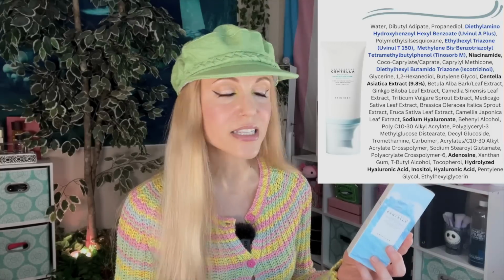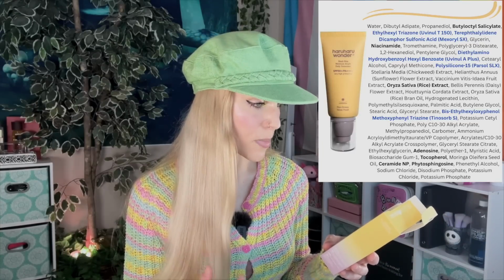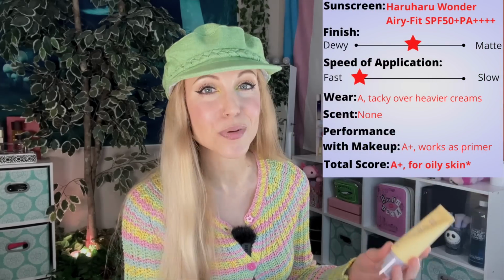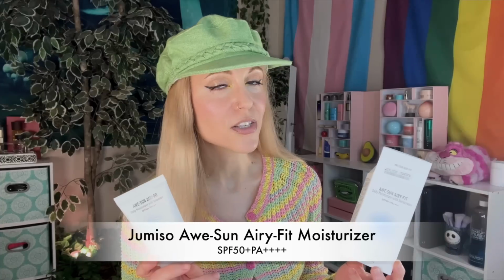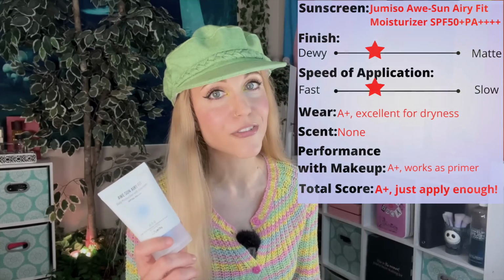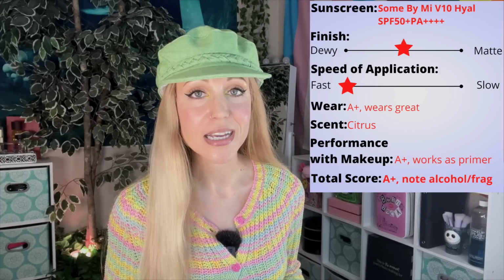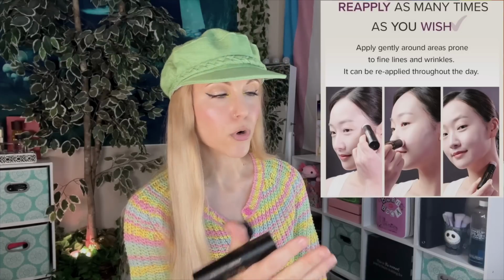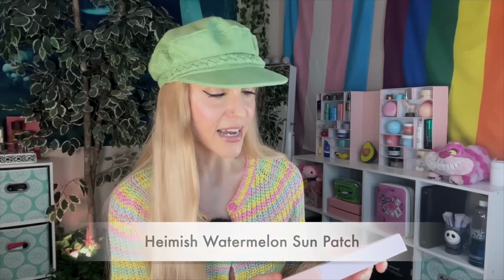K-Beauty Sunscreen Reviews: Stylevana Vana Box!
Box is $34.99 after the additional discount!!

00:00 - Intro
02:20 - Skin1004 Hyalu-Cica Water-Fit SPF50+PA
04:40 - Haruharu Wonder Black Rice Airyfit SPF50+PA
08:14 - Jumiso Awe-Sun Airy-Fit Moisturizer SPF50+PA
10:50 - Some By Mi V10 Hyal SPF50+PA
13:39 - Mary & May Vegan Multi Sun Balm SPF50+PA
16:48 - Heimish Watermelon Sun Patch
18:51 - Outro

About Me:
Dry/Acne-Prone Skin